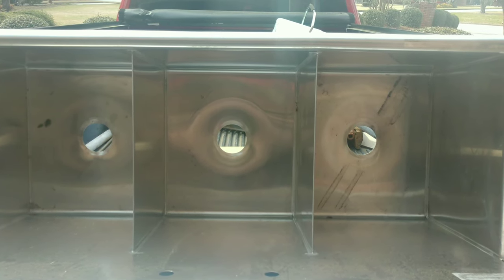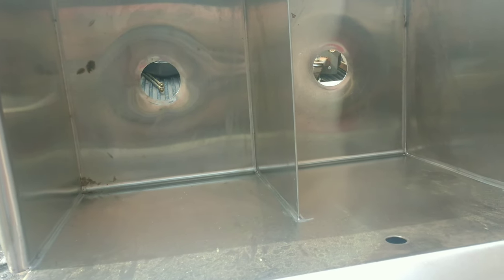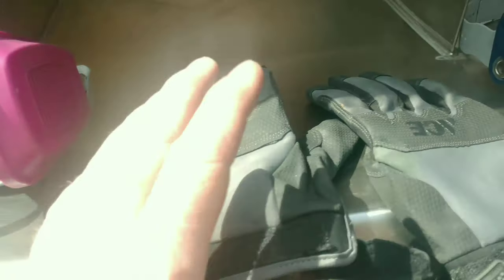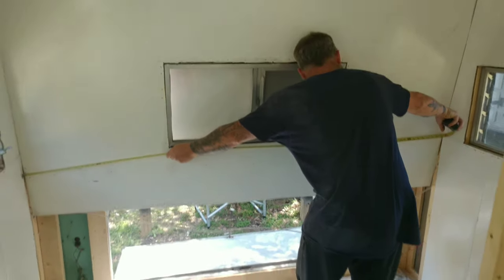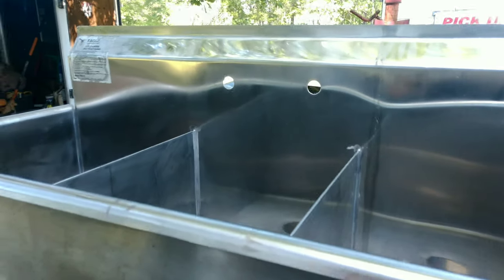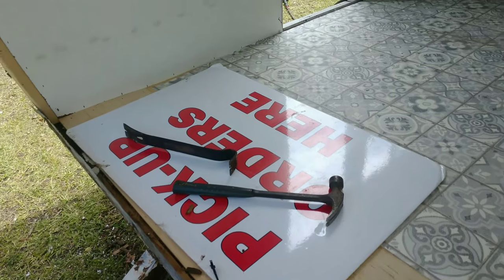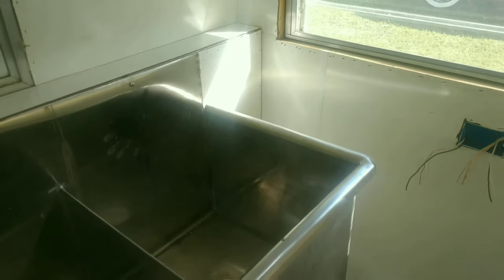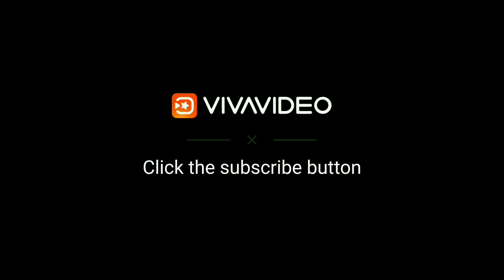How to build a coffee trailer. Episode #9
Another busy weekend installing the flooring, 3 compartment sink, hand washing sink and under counter refrigerator! We had to remove the entire front end off of our vintage Shasta camper since the equipment won't fit through the regular door. When building a coffee trailer, you need to be ready to make adjustments, as we did on the top piece of the three compartment sink and placement of the hand sink.